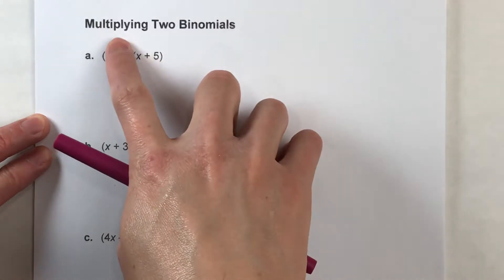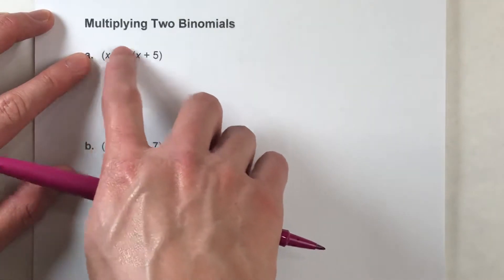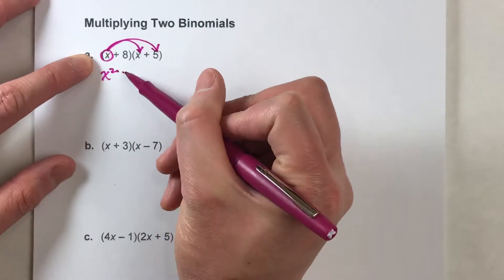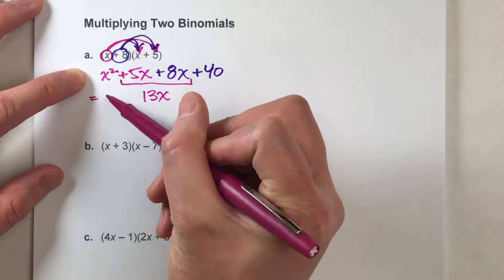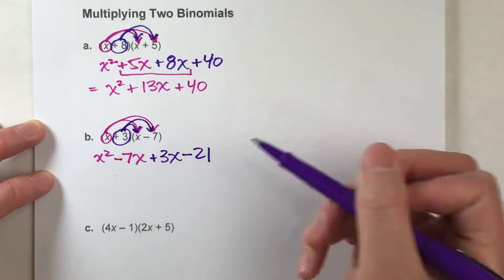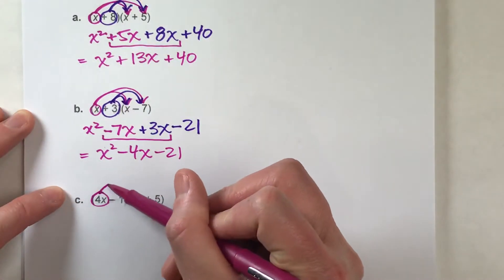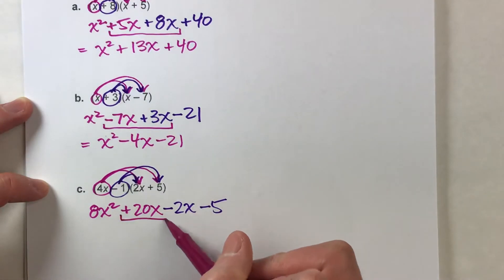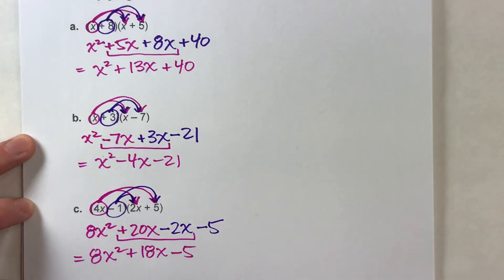Multiplying Two Binomials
Computing with binomials can be confusing!  In this video, I show you how to multiply two binomials by thinking of it like the distributive property!